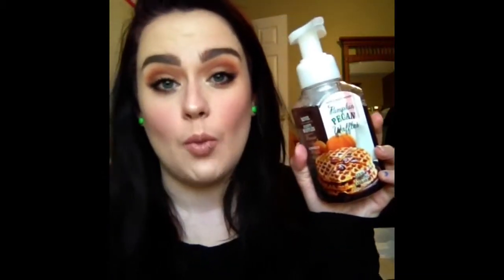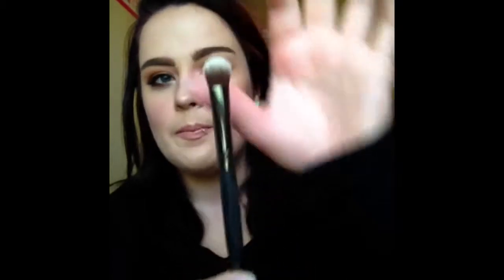October 2014 Hits & Misses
So at least I did one for this month?